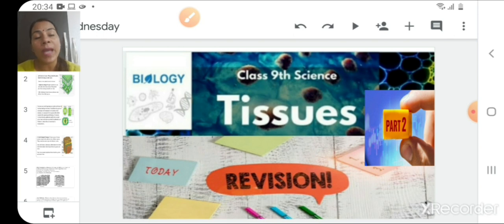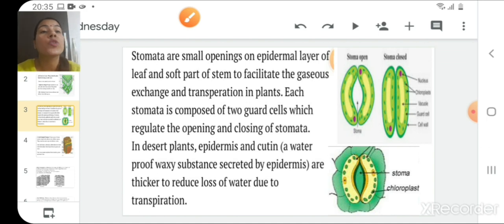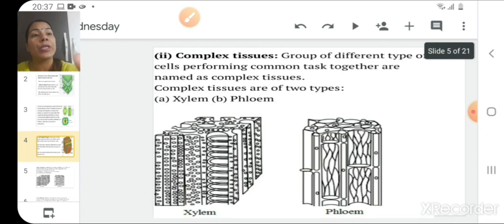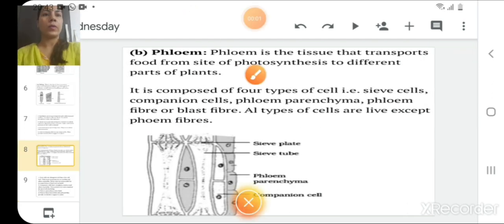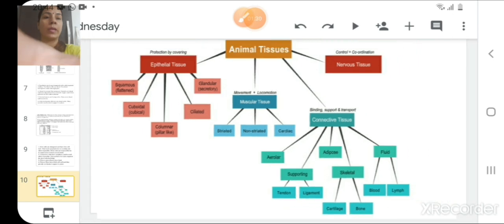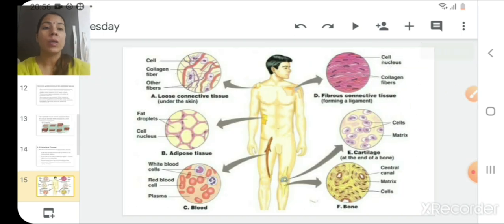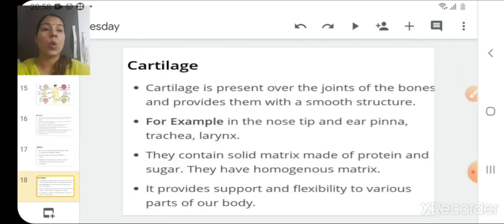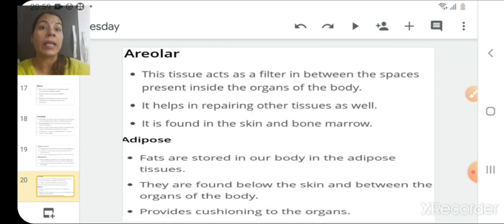Class 9 biology revision 2 16 september 2020